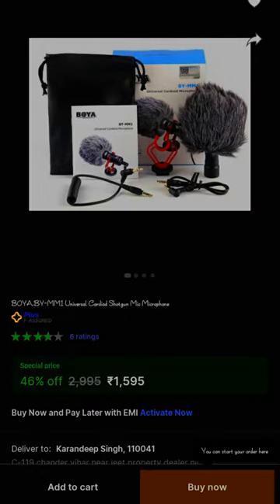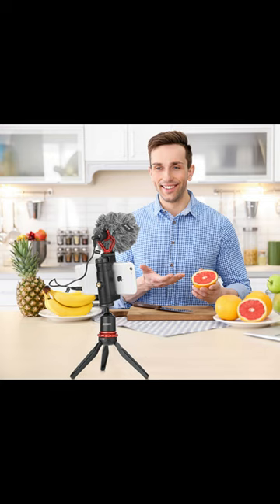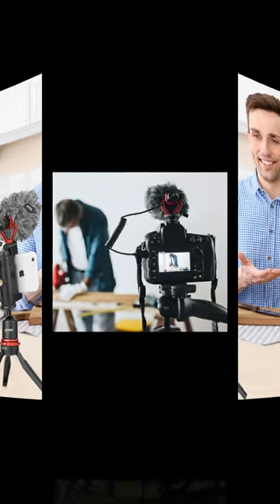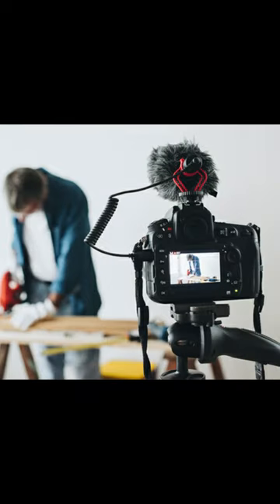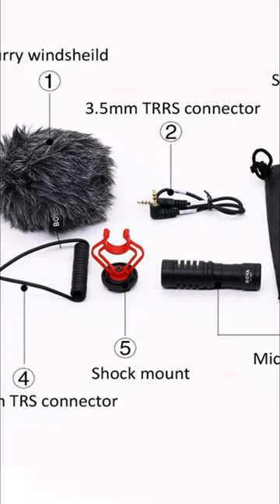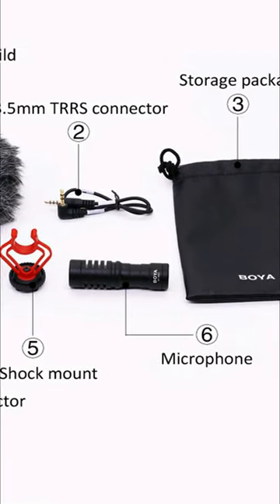best mic for youtube | best budget mic 🤫🤑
filpkart link

best budget microphone for youtube videos
best mic for youtube
best budget microphone
think media
best microphone for youtube
best budget mic
cheap mic for youtube
budget microphone
usb microphone
budget microphone for youtube
microphone for youtube videos
omar el takrori
best microphones for youtube
omar eltakrori
cheap microphone
best cheap microphone
cheap microphone for youtube videos
best streaming microphone
best mic for youtube videos
best microphone for streaming